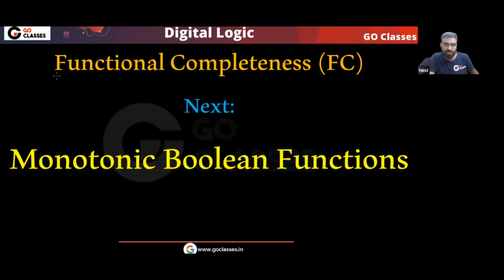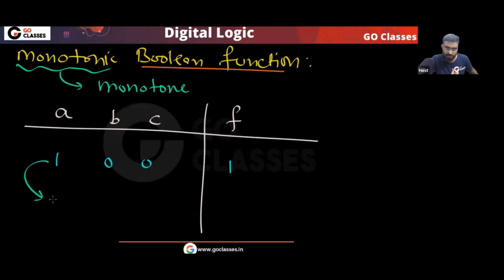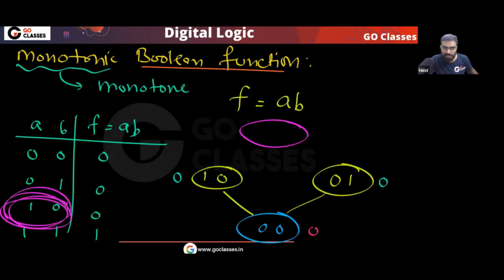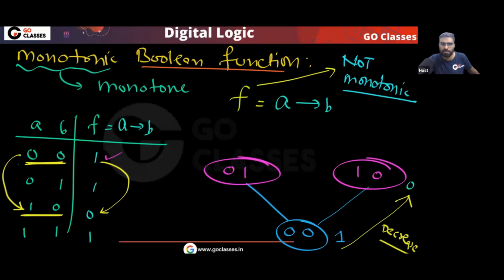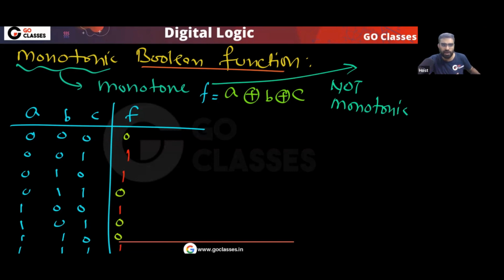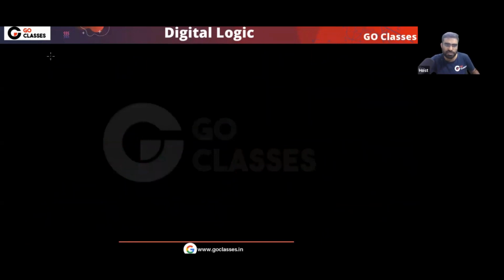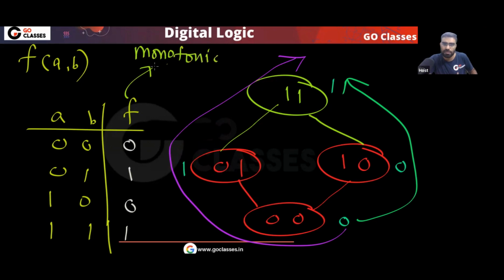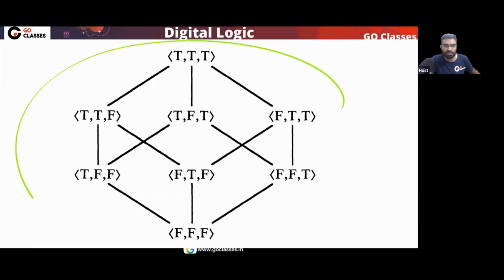Monotonic Boolean Function | Post's Functional Completeness Theorem | Boolean Functions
Monotonic Function: We say that boolean function f is monotone if for every input, switching any input variable from 0 to 1 can only result in the function’s switching its value from 0 to 1, and never from 1 to 0. We denote the class of monotone boolean functions with M and write f ∈ M.
Yet the given definition looks slightly intimidating, it is actually very easy to check monotonicity by looking at the following Hasse diagrams.

We have discussed Checking monotonicity with Hasse diagrams in this lecture.

Emil Post's Functional Completeness Theorem: A set X of truth functions (of 2-valued logic) is functionally complete if and only if for each of the
five defined classes, there is a member of X which does not belong to that class.

To state the criterion of functional completeness of a system of Boolean functions.
Theorem. A system of Boolean functions is functionally complete if and only if this system does not entirely belong to any of T0, T1, L, M, S.

The mentioned theorem is called Post’s completeness criterion and is due to Emil Post. What this criterion says is that in order for a system of Boolean functions to be functionally complete, this system should have

• at least one function that does not preserve zero (i.e. it is not in T0), and
• at least one function that does not preserve one (i.e. it is not in T1), and
• at least one function that is not linear (i.e. it is not in L), and
• at least one function that is not monotone (i.e. it is not in M), and
• at least one function that is not self-dual (i.e. it is not in S).

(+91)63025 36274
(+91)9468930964